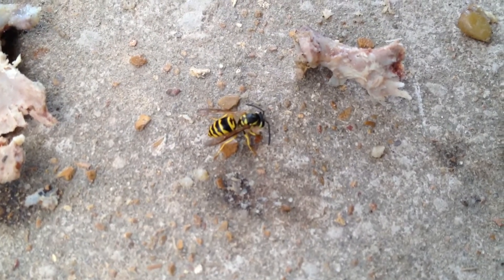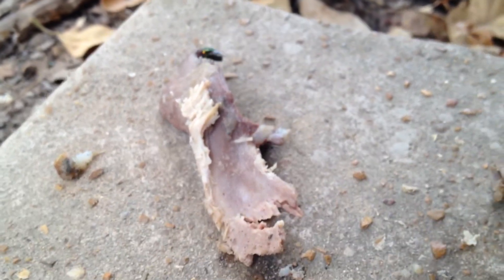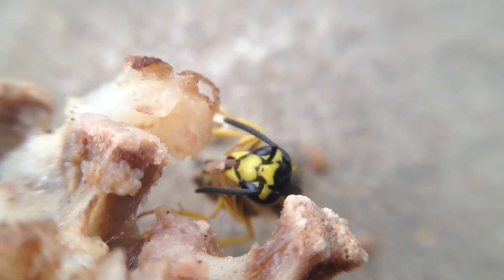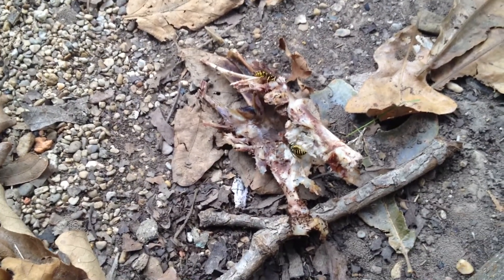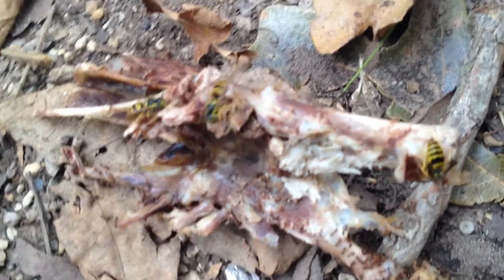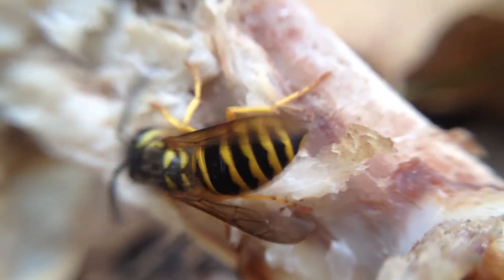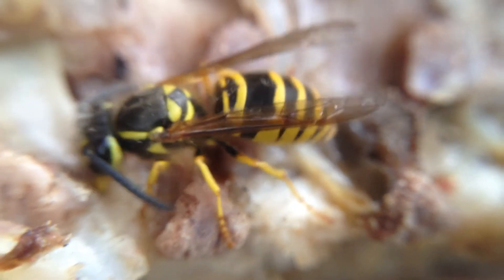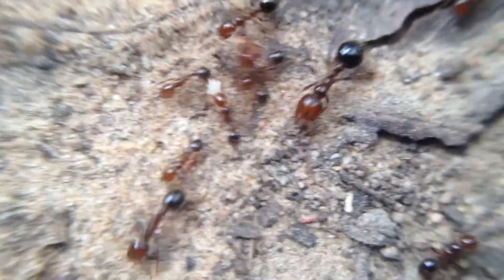American Yellow Jackets DEVOUR Meat vs Fire Ants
Here is a playlist for more bugs, spiders and creepy crawlies!!!